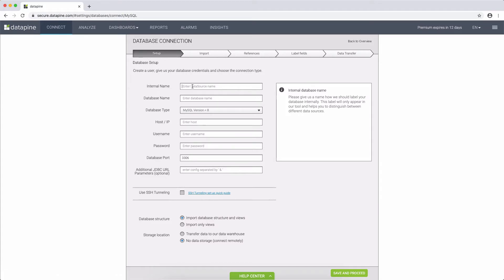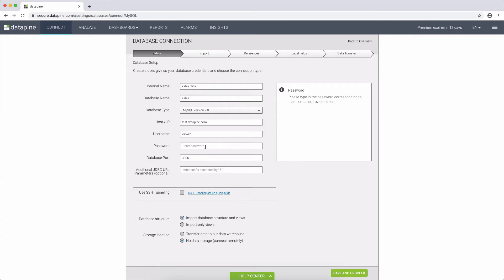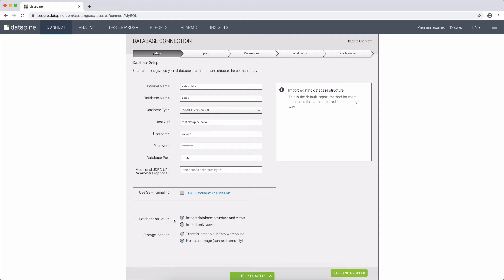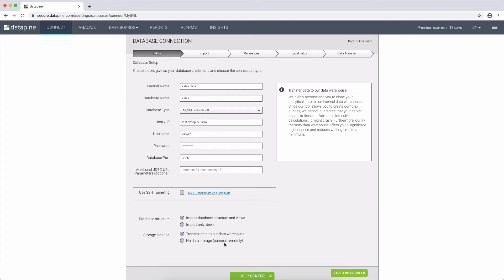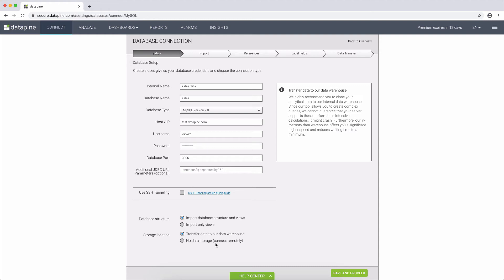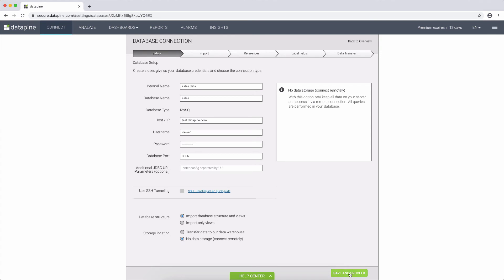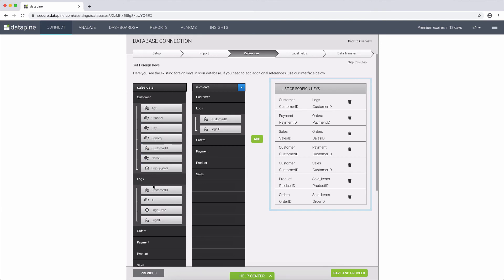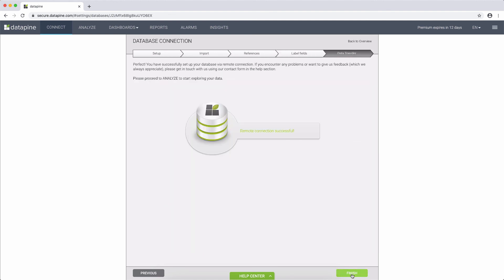How To Connect A Database | datapine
In this tutorial, you will learn how to connect a database to a modern BI software like datapine.

Connecting your database to datapine’s BI platform is fairly straightforward and a 4-step process.
At the beginning of the database integration settings, we will ask for technical information regarding your database such as IP, port, and so on. We recommend that you have this section done by your IT department. The database connection by default is via SSL. You can also use SSH by either using our SSH key, or your existing SSH key.

In general, we can work with your database in two ways: the first option is schema connection versus view connection. The second important decision is whether you would like to use our data warehouse or if you would prefer to store your data remotely.

In the next step you will get all auto-selected fields and tables of the database. Here you can deselect the unnecessary fields and the ones that are restricted by data privacy.

Afterwards, in the references tab, you see the database meta data, the foreign keys that have been extracted automatically from your database. In case you do not have any yet, or you would like to add additional ones, you can do it, by simply clicking on a field and the table, and then selecting the relevant field and the connected table.

Finally, you have the possibility to re-label the fields and tables to make them more clear for the end-users so they know exactly what is what.